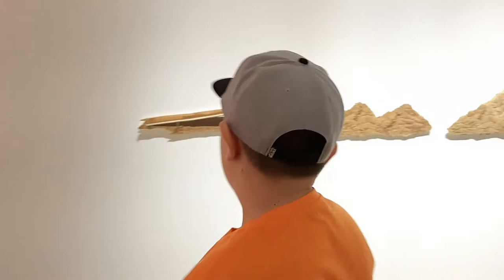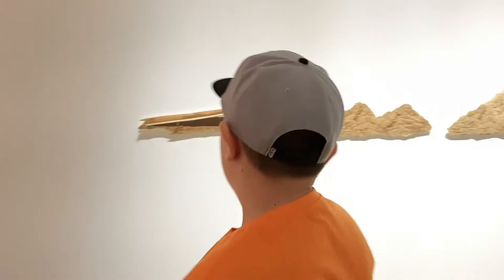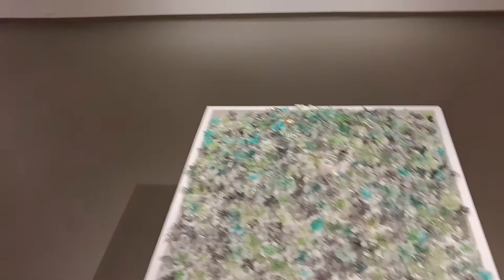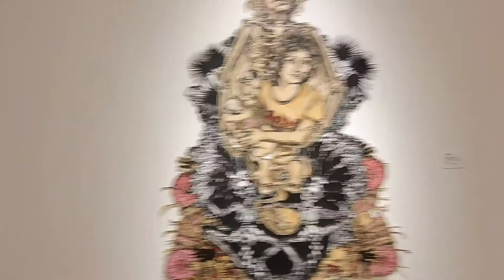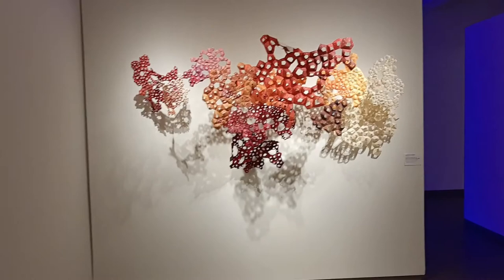Jacksonville Museum of Contemporary Art - AWESOME!!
During the Christmas brake, got a chance to visit the Jacksonville Museum of Contemporary Art which has pretty cool collection of 20th Century Art. Watch and I'll show you some of the exhibits, stay to the end, and you'll see many more pictures of the exhibits - Enjoy!